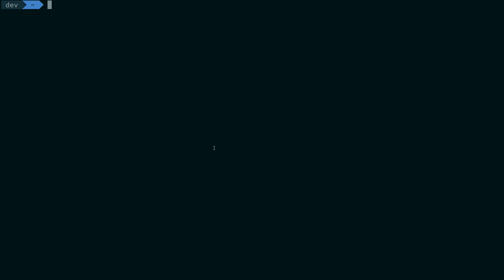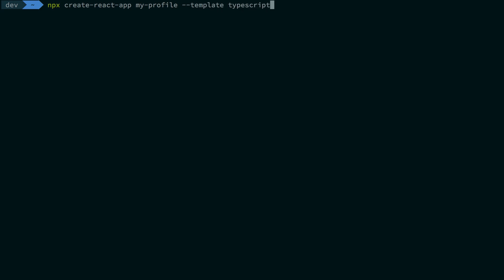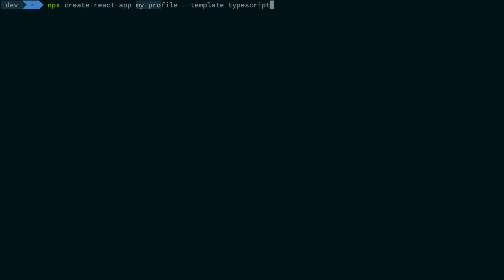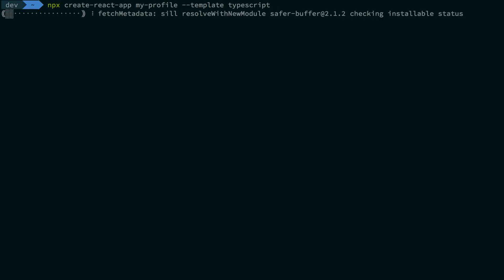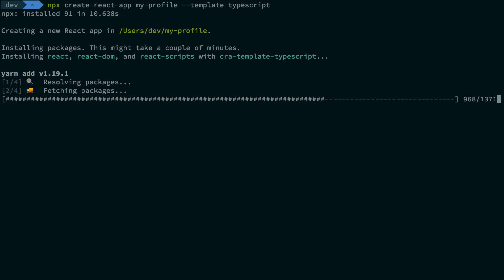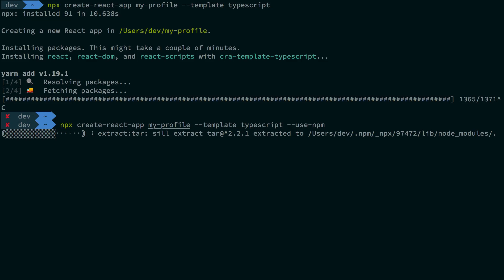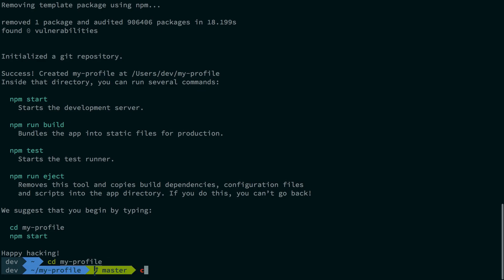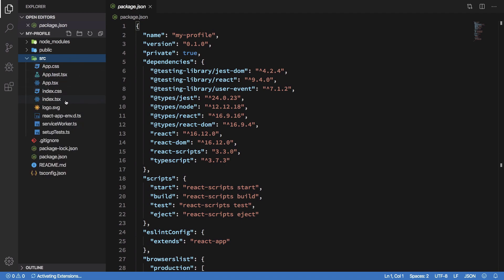React 16.12 Tutorial 22: Starting a new React project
This tutorial would show you how you can start your own new react project. We'll start a new react project and work our way up.